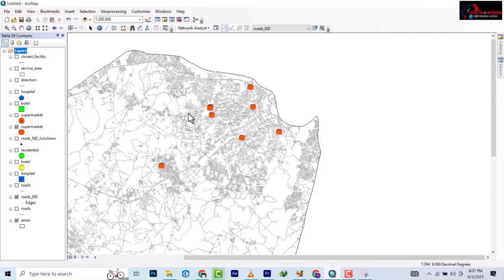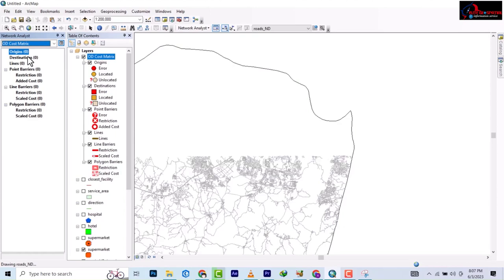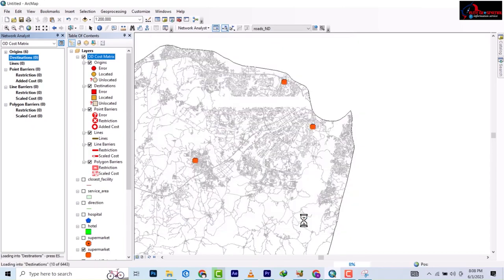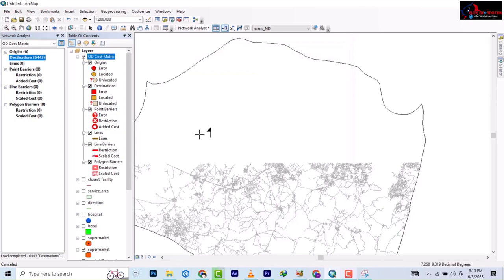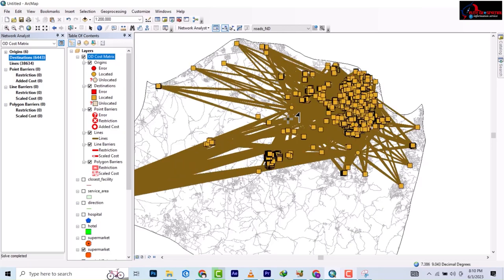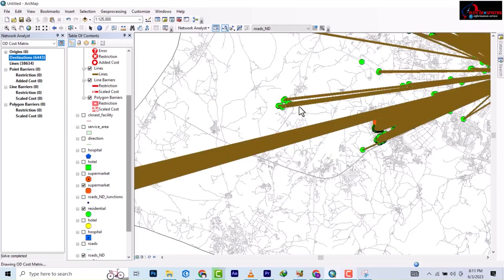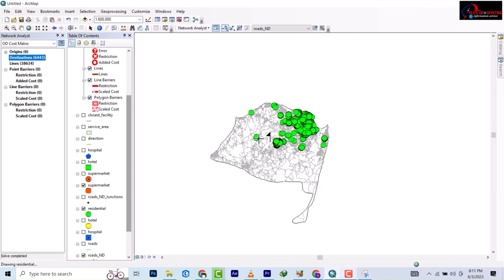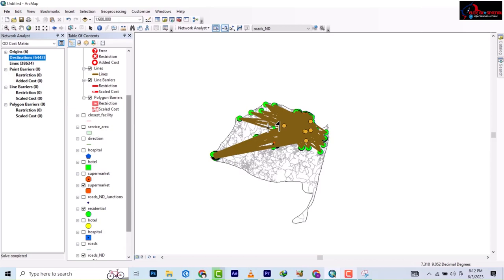NETWORK ANALYSIS-NEW OD COST MATRIX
In this video, we will be discussing the process of creating a new service area in network analysis in ArcGIS. We will cover the steps necessary to create the route, as well as the various tools and techniques that can be used to analyse the data.

 In this video, we will be discussing the process of creating a new service in network analysis in ArcGIS. We will cover the steps necessary to create the route, as well as the various tools and techniques that can be used to analyse the data.